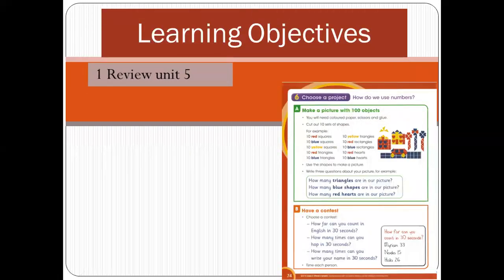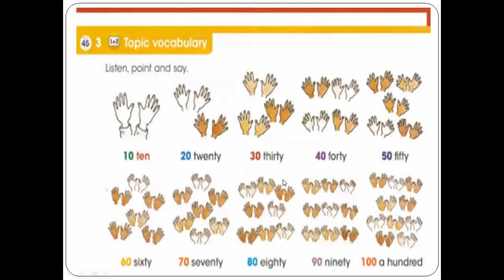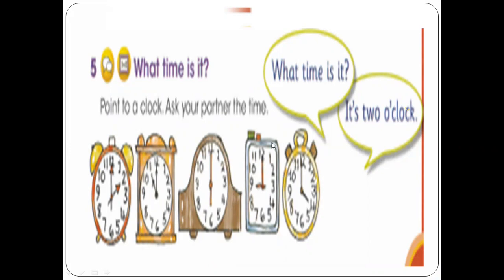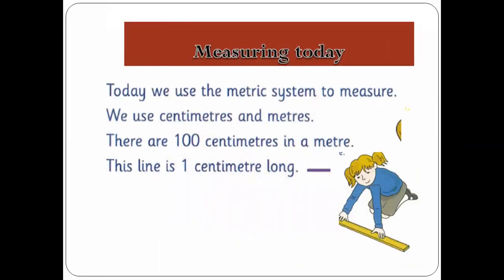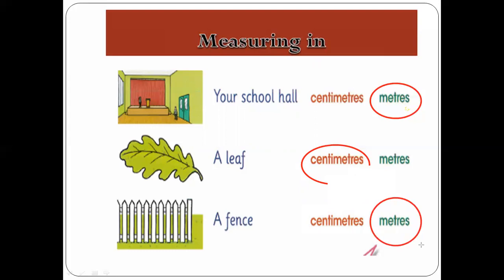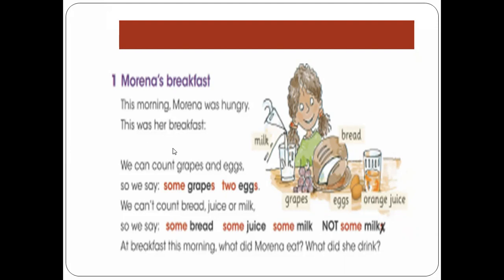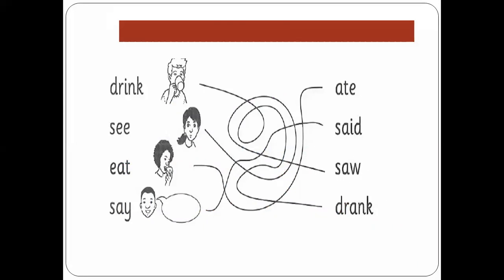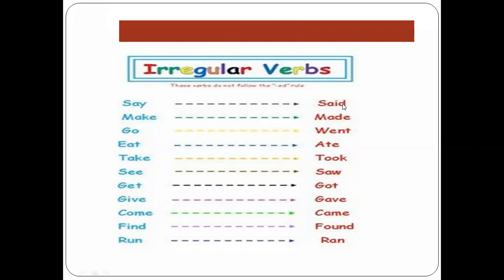English Unit 5 lesson 6